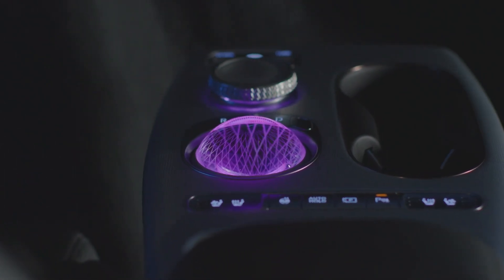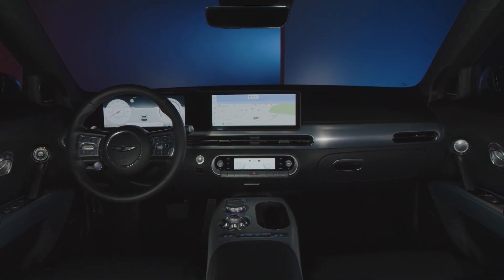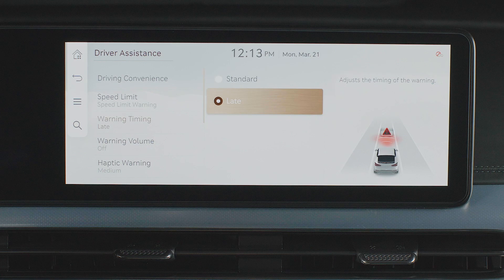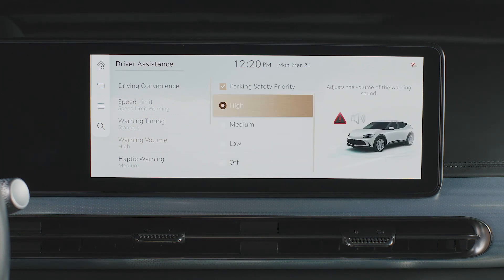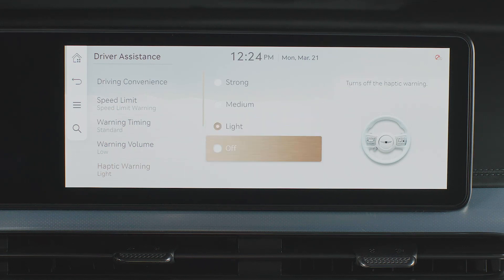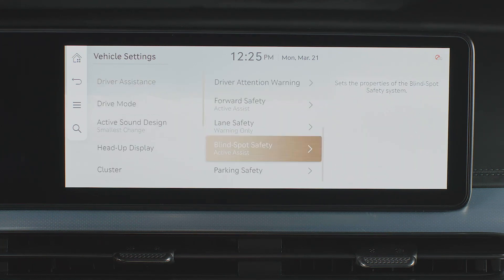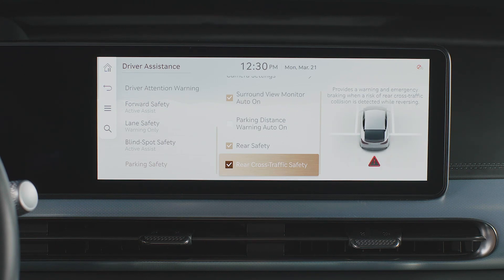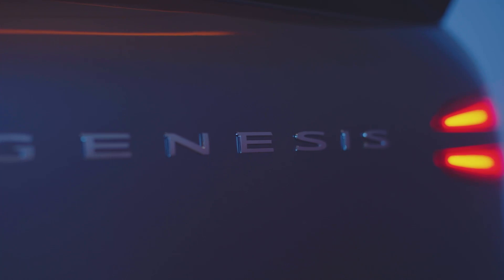Advanced Driver Assistance Systems (ADAS) | Genesis GV60 | How-To | Genesis USA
Your Genesis GV60 is equipped with an Advanced Driver Assistance System (ADAS) to ensure your safety while on the road. This video will explain how to adjust or set the different assistance systems in your vehicle.

Applicable models (if equipped):
2023+ GV60